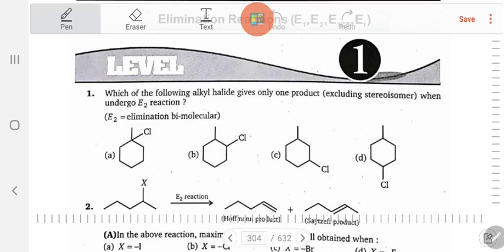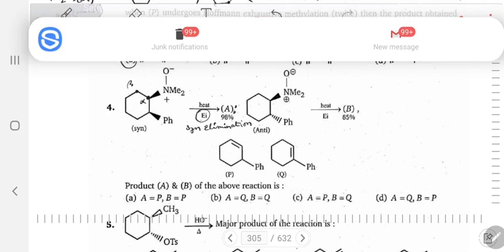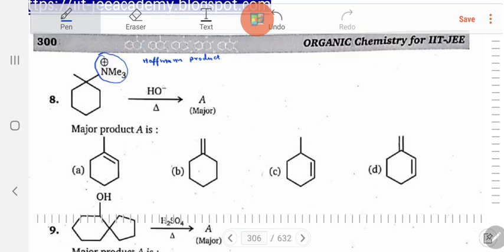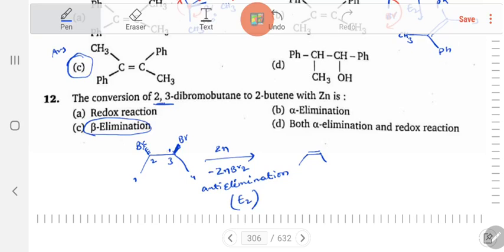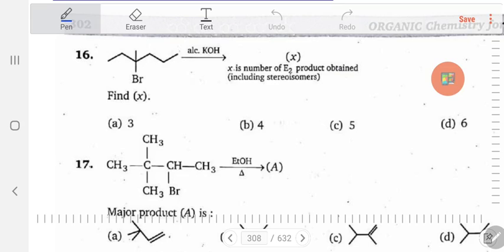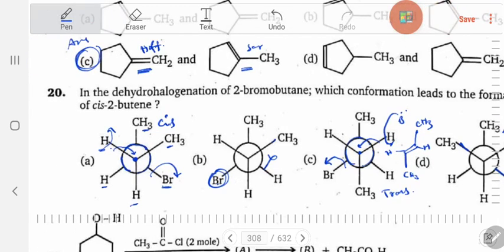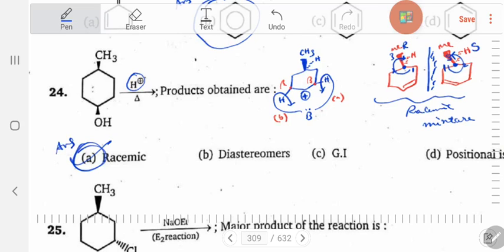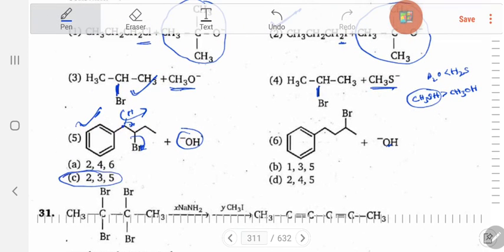Solving Problems on ELIMINATION REACTIONS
Reaction Mechanism- Solving problems from M.S.Chouhan on Elimination Reactions